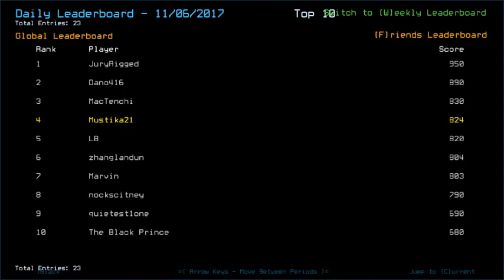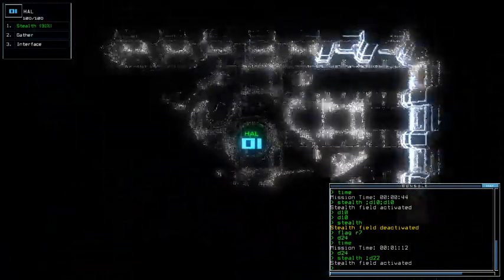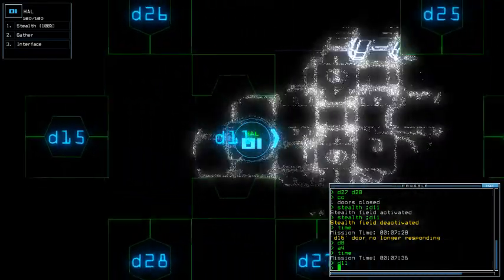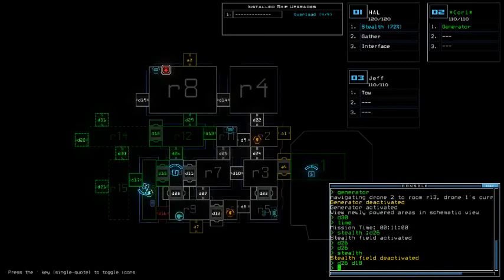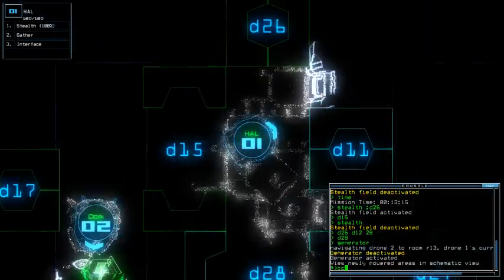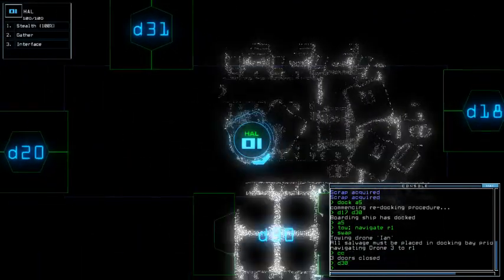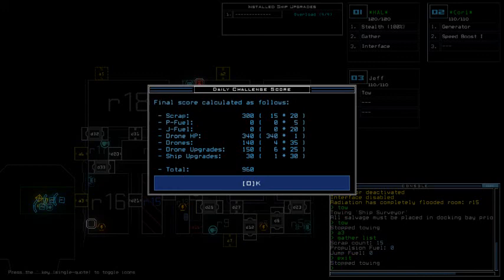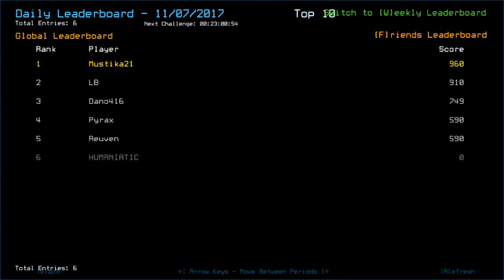Duskers Daily 7 Nov 2017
Déjà vu; alternative ending.